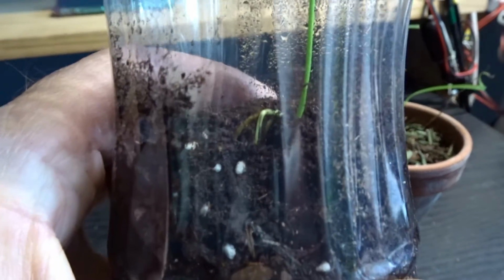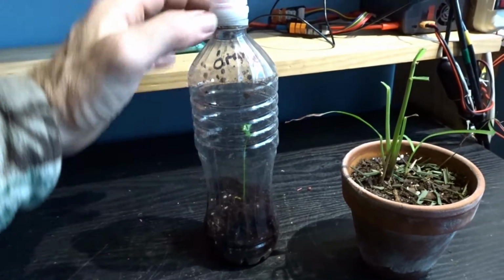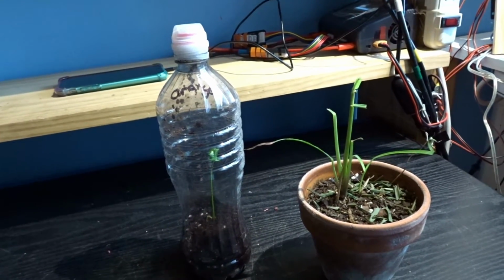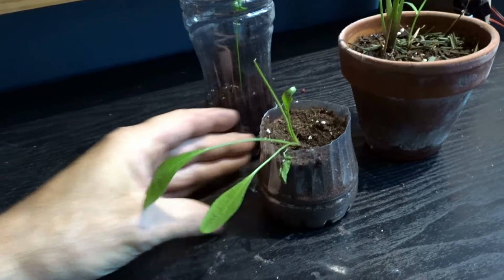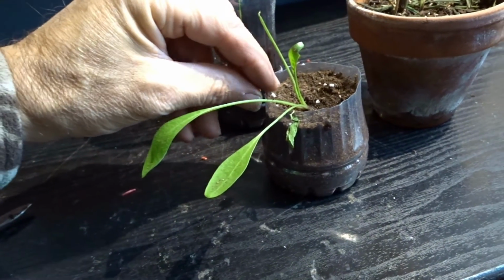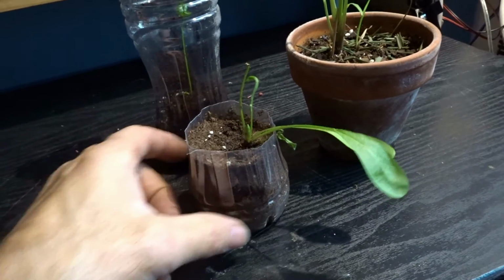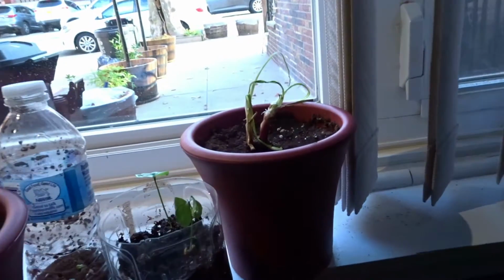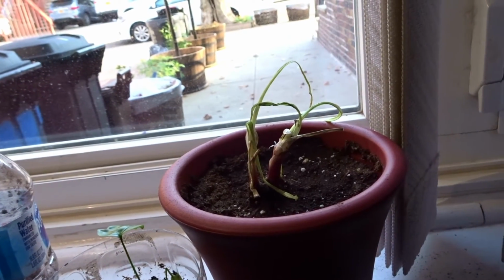Onion, Orange Lemongrass unknown plant update Nov